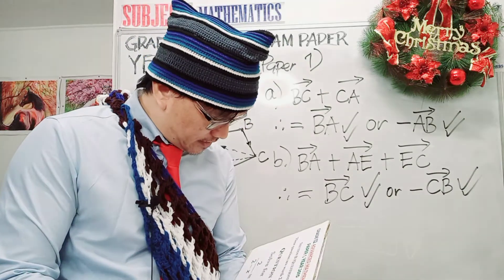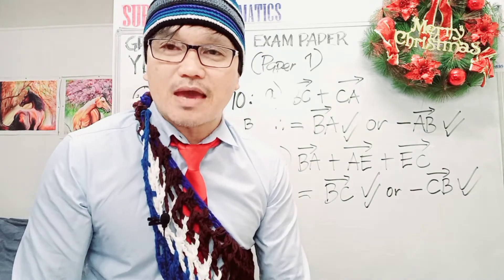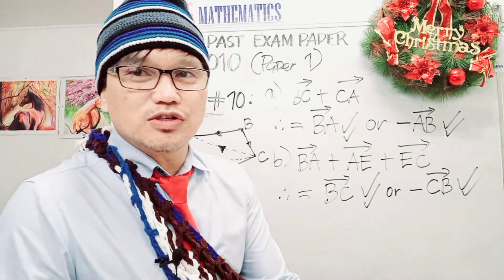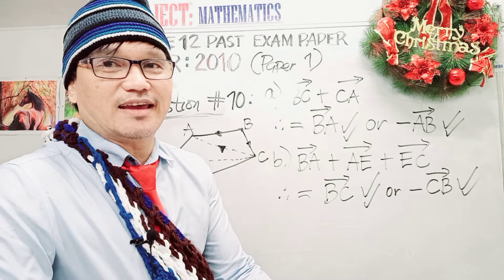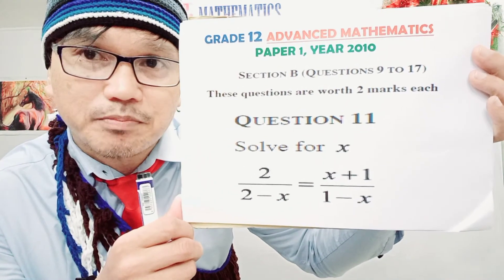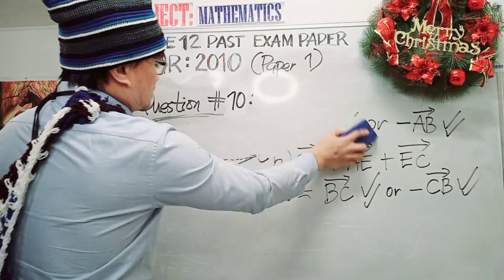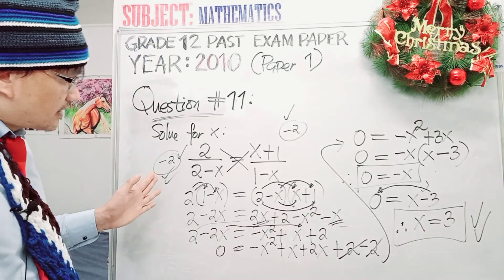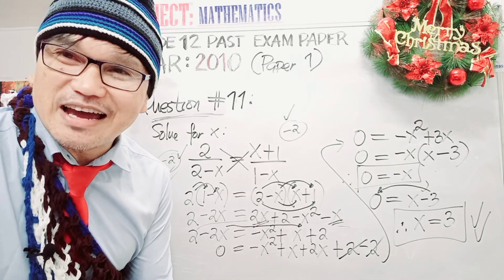HOW to SOLVE for an x in an algebraic equation? Grades 11 & 12 Advanced Mathematics.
Are you Grade 11 AND 12 Advanced Mathematics streamed students? WATCH my Advanced Mathematics video tutorial and coaching in preparation for your National Examination in October using the Past Exam Paper year 2010.

ALL THE BEST GRADE 12 ADVANCED MATHEMATICS STREAMED STUDENTS!